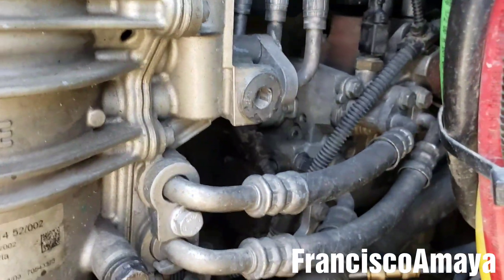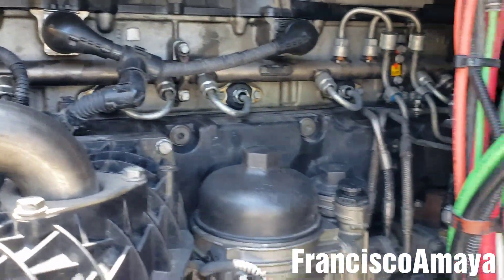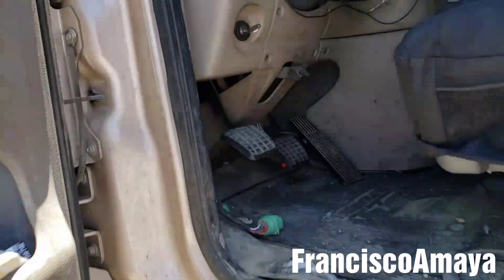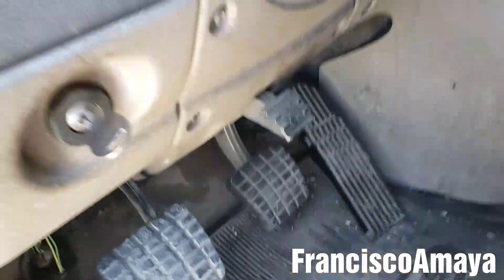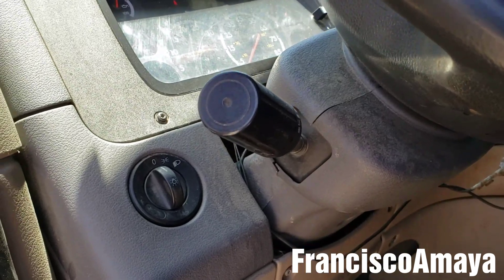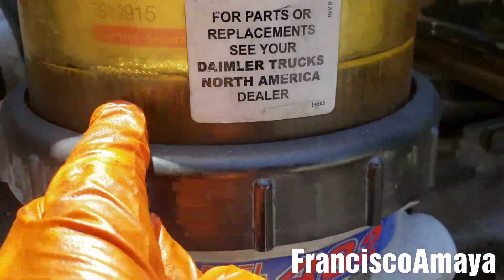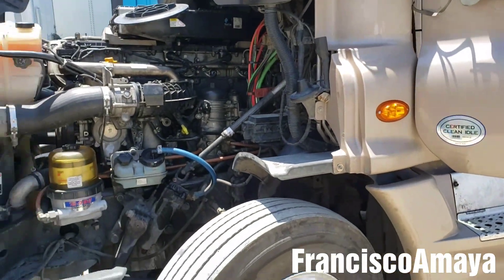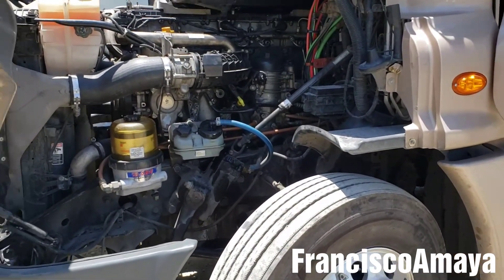Freightliner Cascadia DD13 DD15 DD16 engine high pressure fuel pump failure pressure too low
WARNING!!: ⚠️⚠️⚠️

Warning!!! ⚠️⚠️⚠️

OR

OR

I.E. euros

Question!?